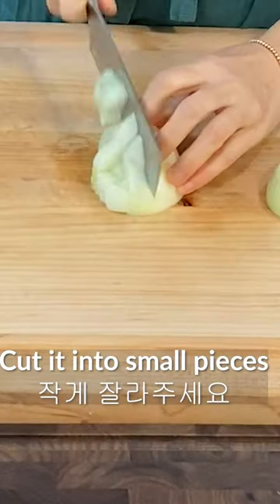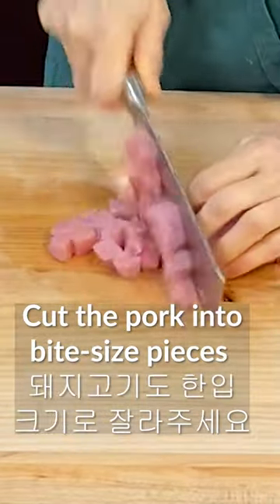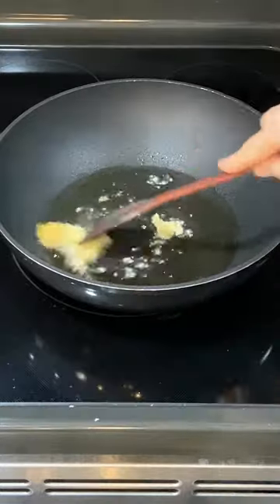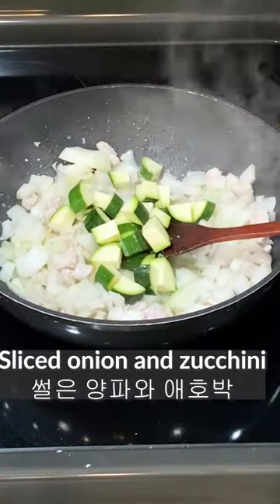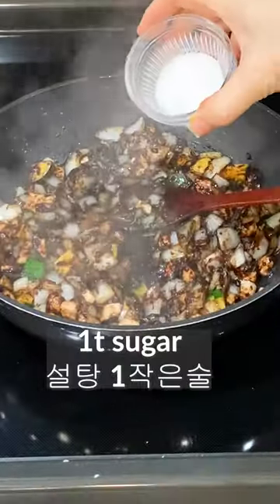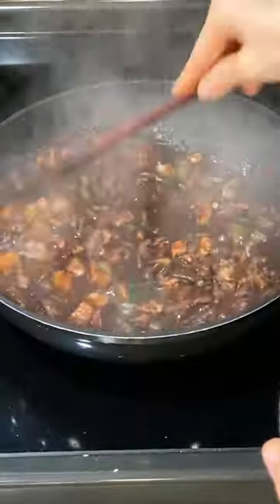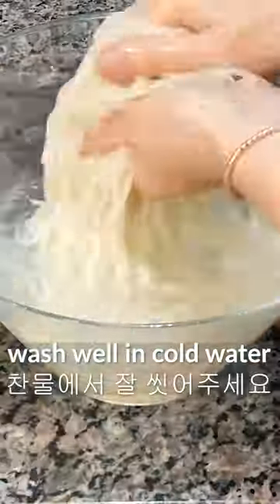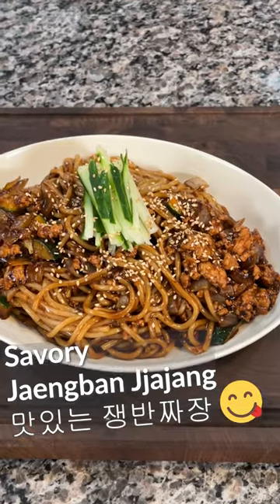Try This Savory Black Bean Noodles! (Jaengban Jjajangmyeon)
Stainless Steel Pressure Cooker
Large Cutting board
Medium Cutting board

How to Make Jaengban Jjajang at Home! | 쟁반짜장😍💛

Ingredients
14oz jjajang noodles
7oz pork
5-6T jjajang powder (black bean sauce mix)
1 onion
1/2 zucchini
1/4 cucumber
1T minced garlic
1t minced giner
1T soy sauce
2-3 starch water